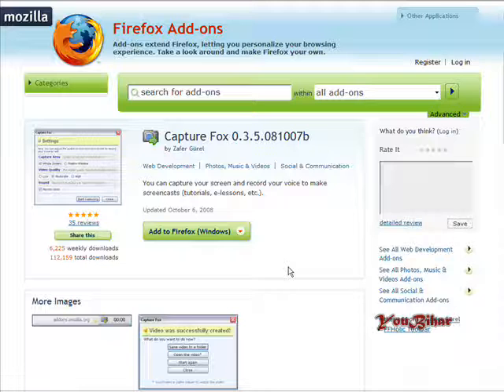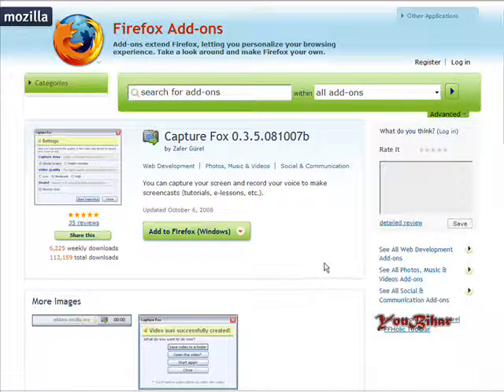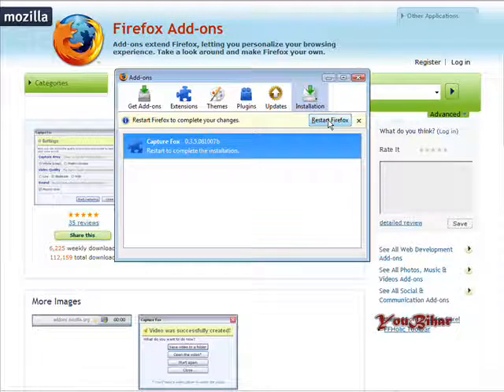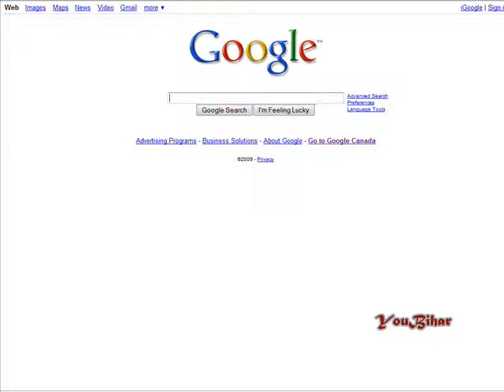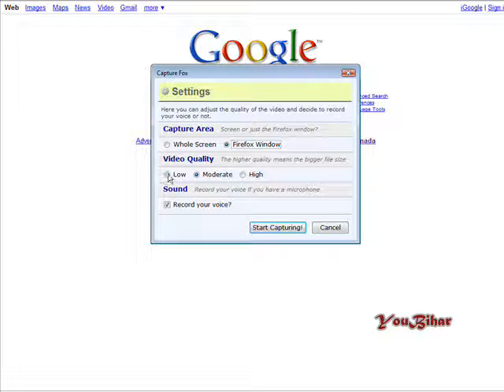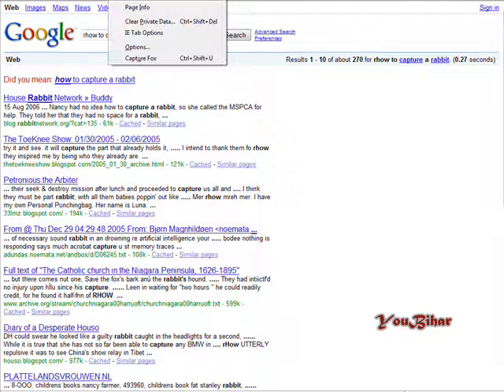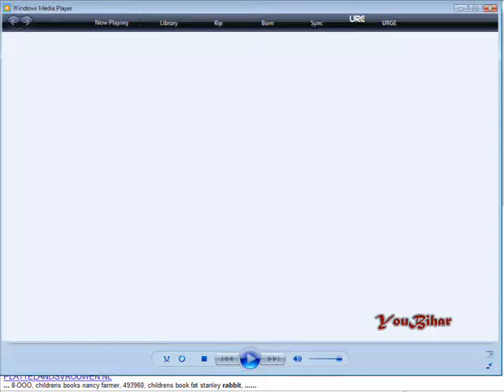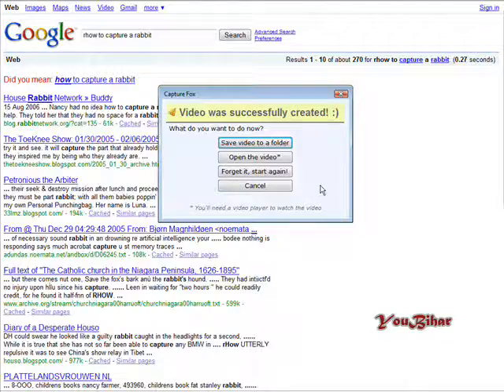Capture Fox: Screen Capture Video With FireFox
Record desktop screen activity or make a video of your Firefox browser activity with Capture Fox (both audio and video).